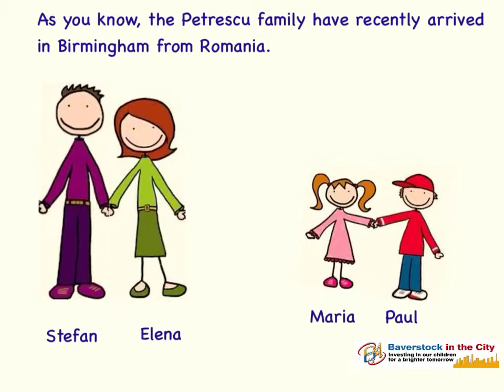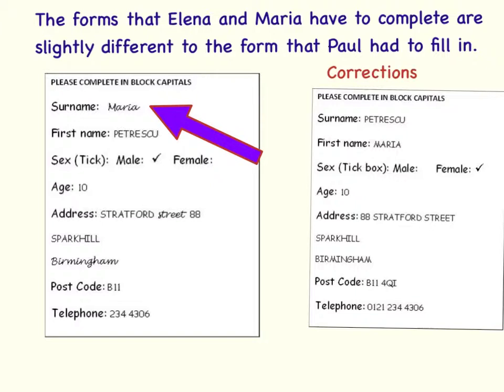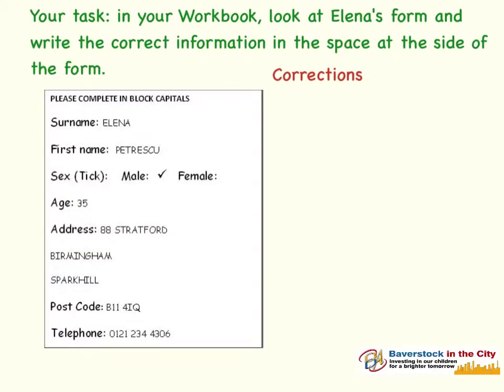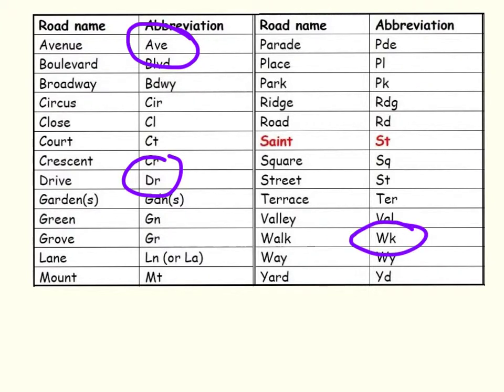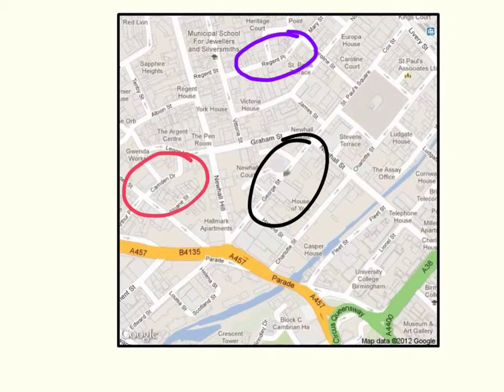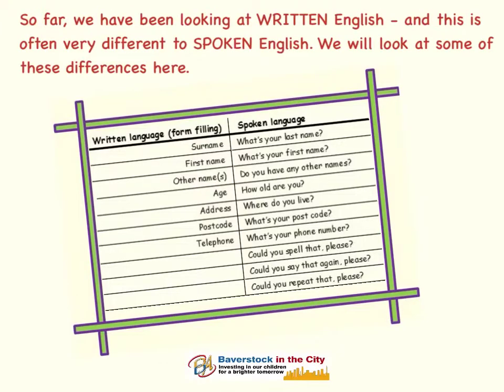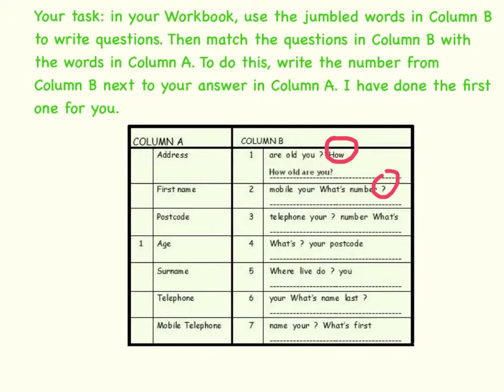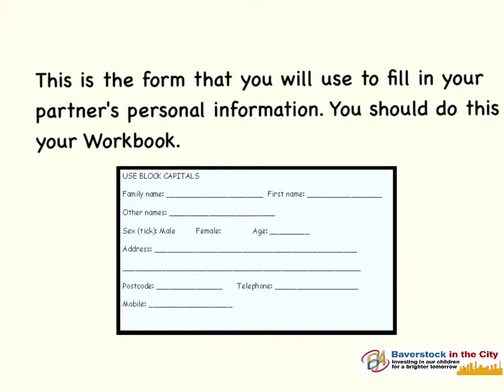Baverstock Academy & BitC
Video 2 - the Petrescu family